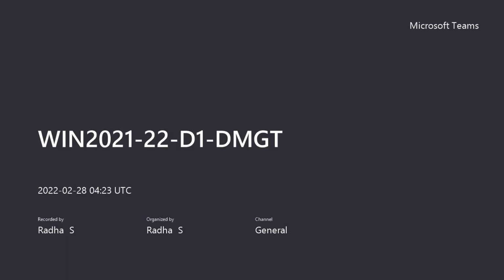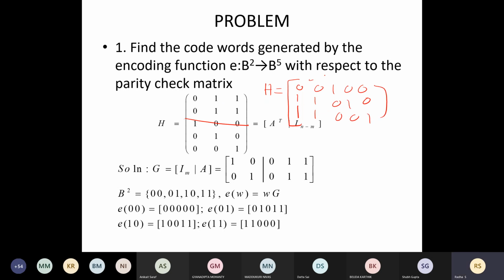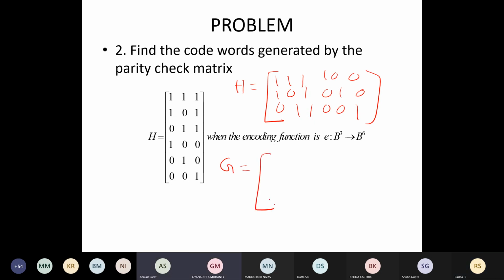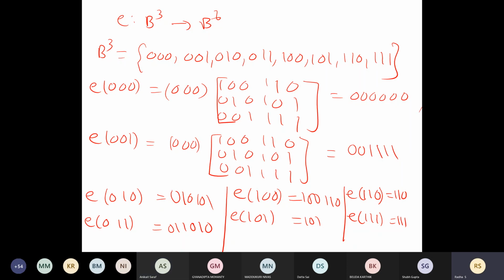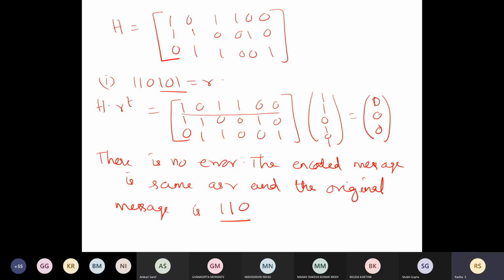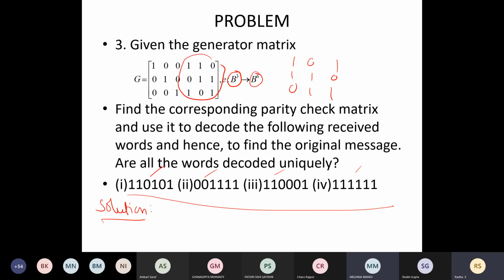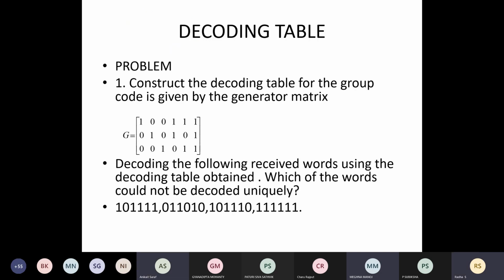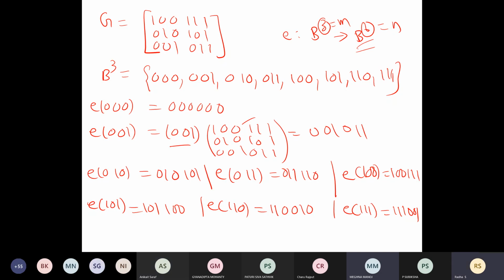28 FEBRUARY 2022